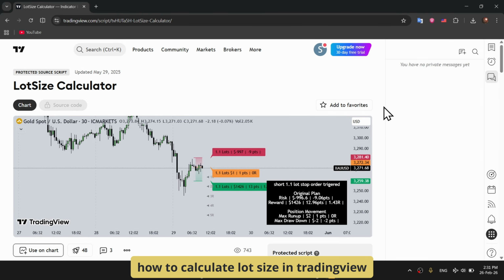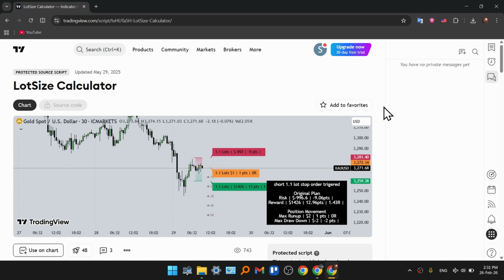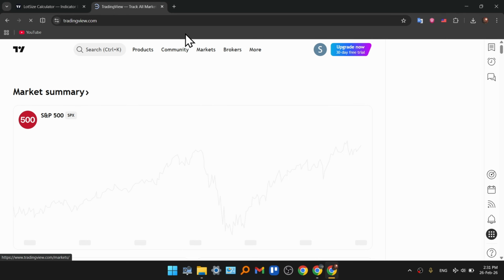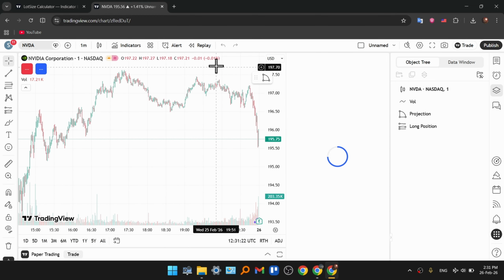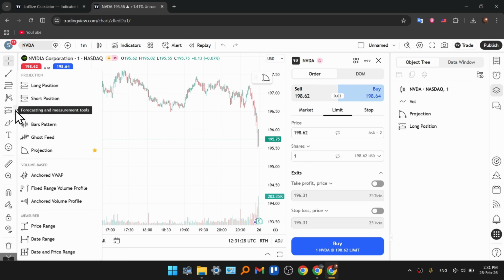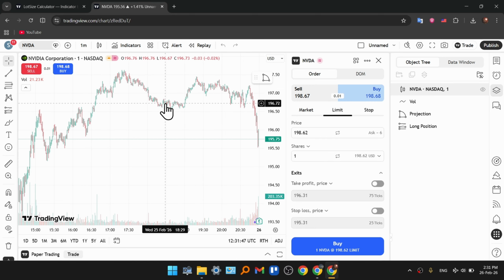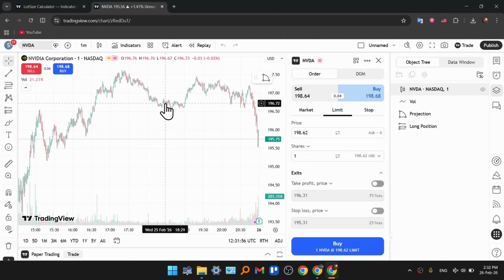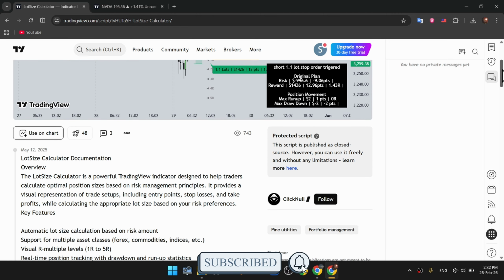How To Calculate Lot Size In Tradingview (Best Method)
How To Calculate Lot Size In Tradingview